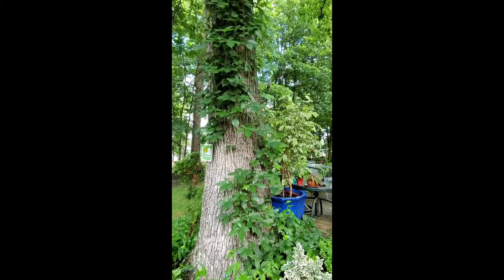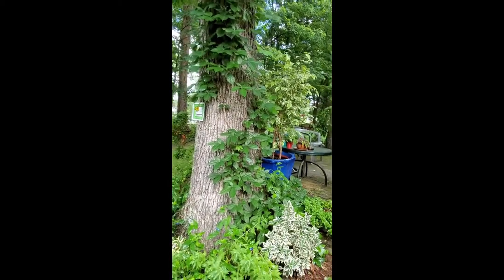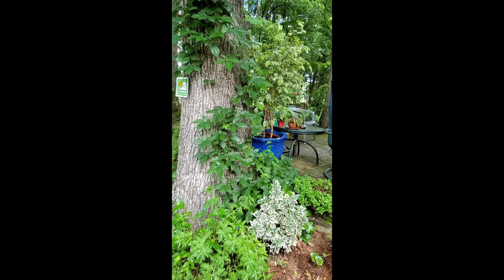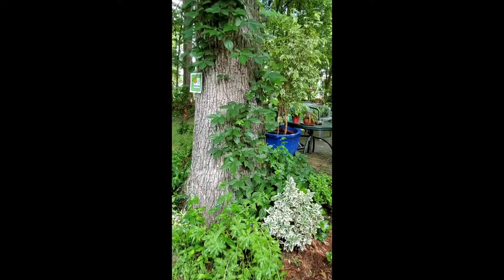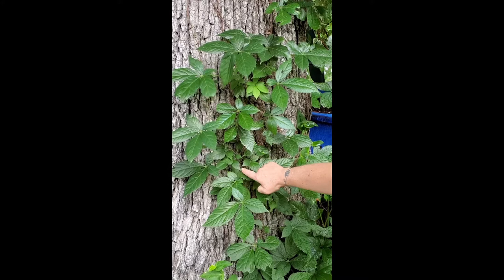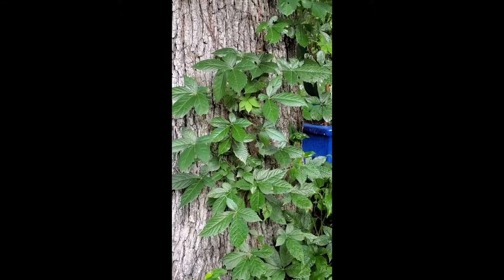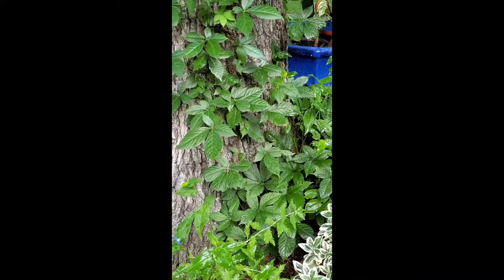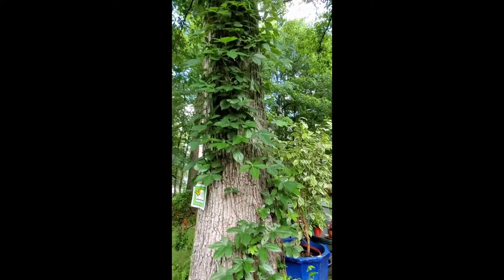Identifying Virginia Creeper with Barb